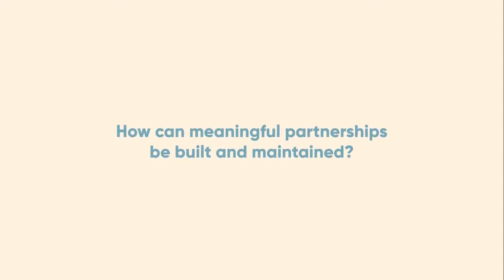How can meaningful partnerships be built and maintained?